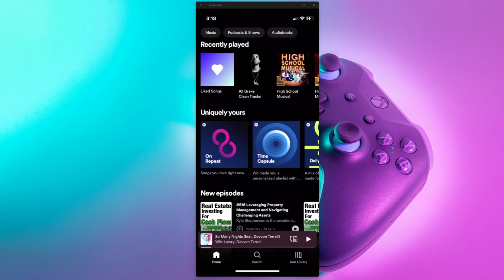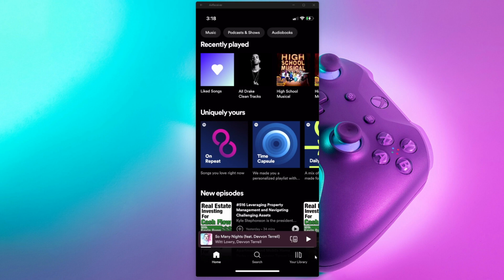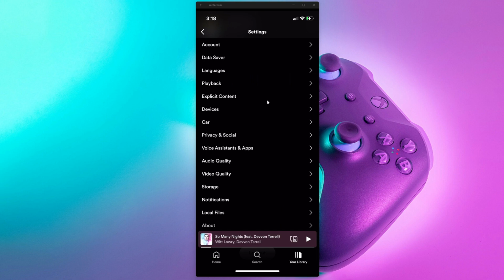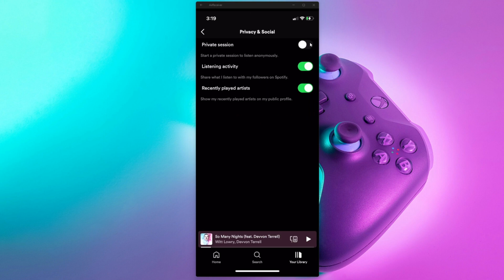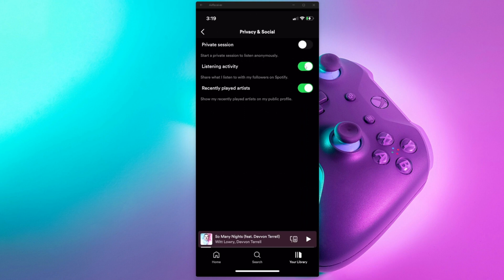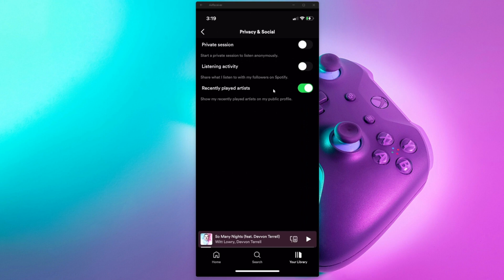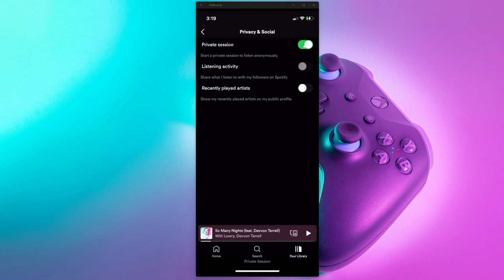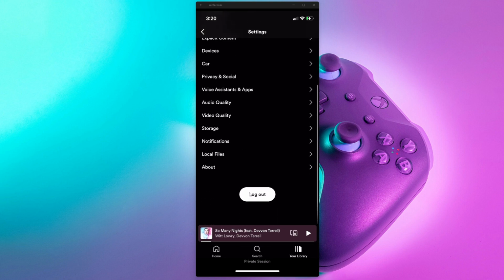How To Delete Recently Played On Spotify iPhone - 2022 (And Android!)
//info
In this video you will learn how to delete recently played on spotify iPhone 2022. This process has multiple solutions, so hopefully this tutorial on how to delete recently played on spotify works for you!